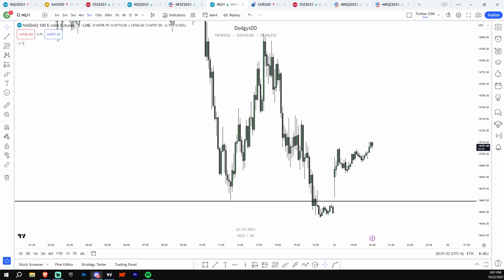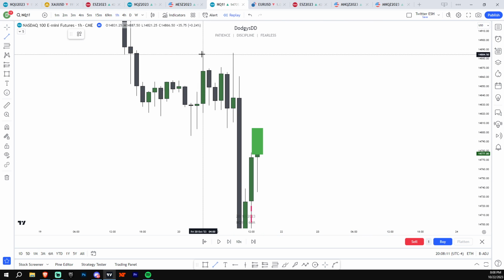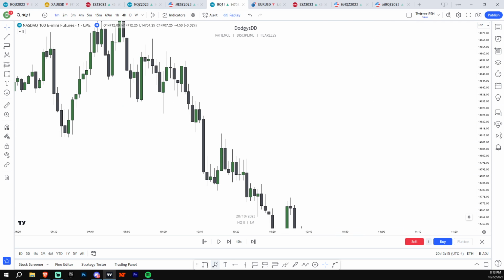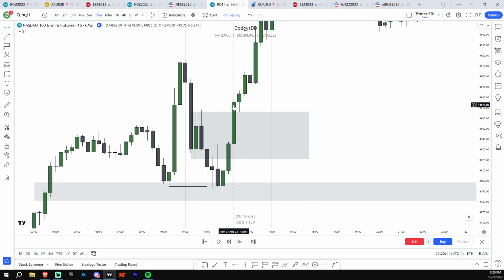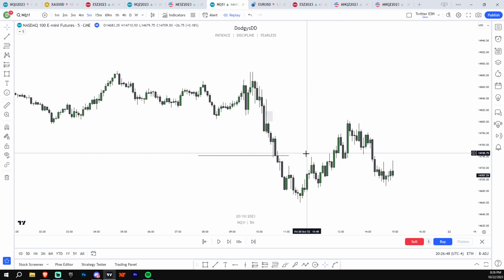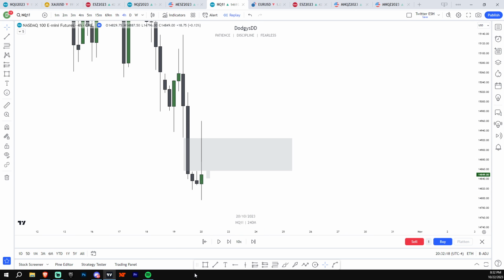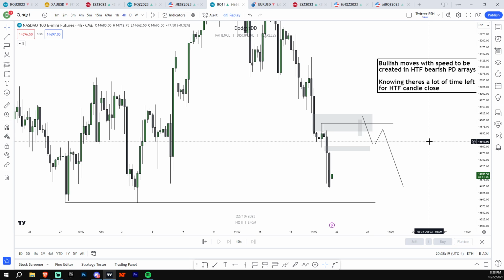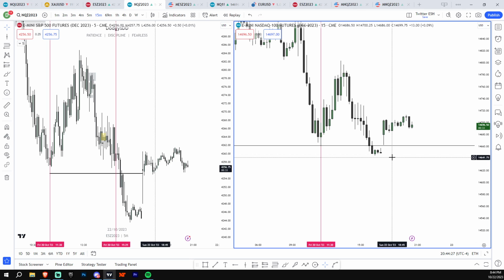The Secret to Time + HTF Structure in ICT - Sunday Night Class